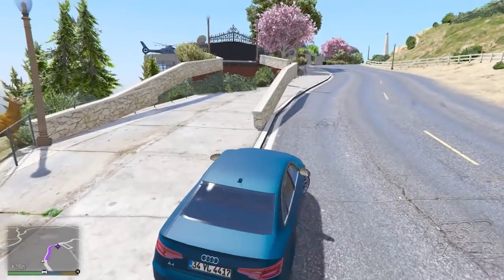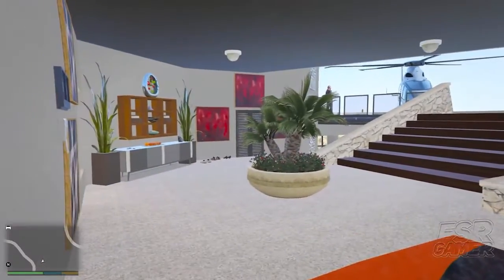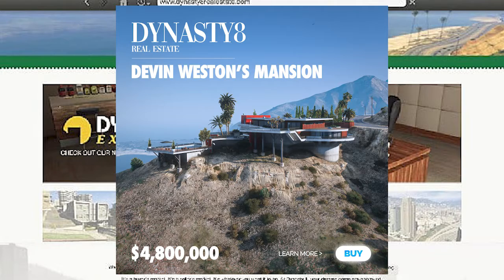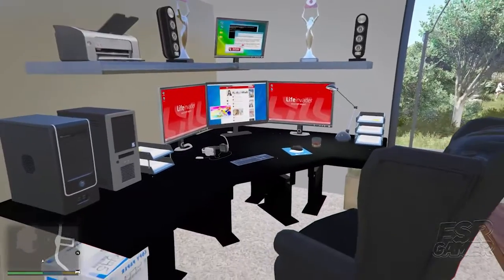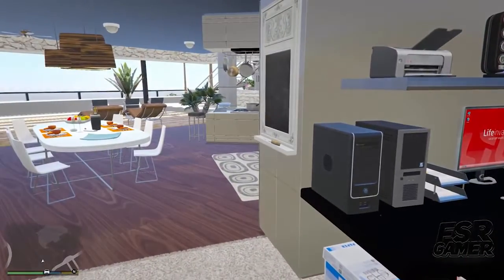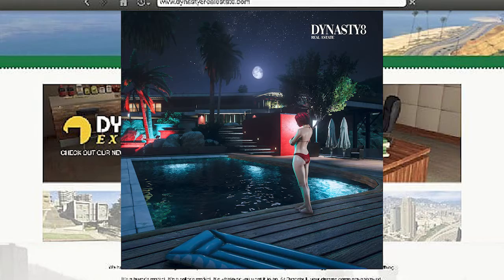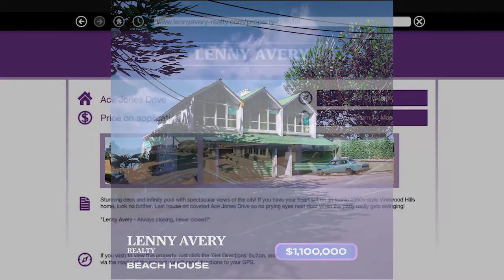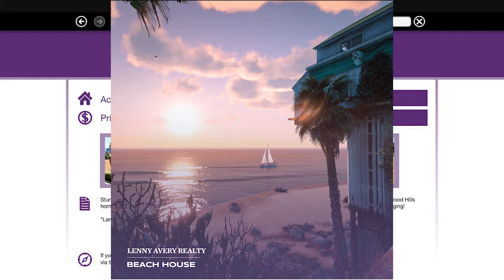How Cool Would It Be To OWN Mansions In GTA 5 Online In Upcoming Future Update...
In today's video we look how it would be to purchase one of these mansions in an in game site in gta 5 online and what types of features need to be added!